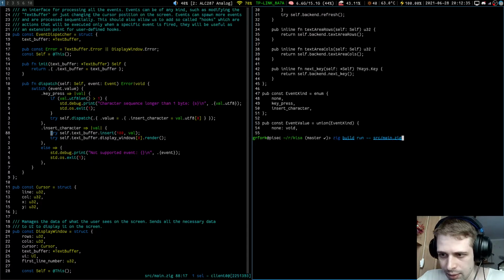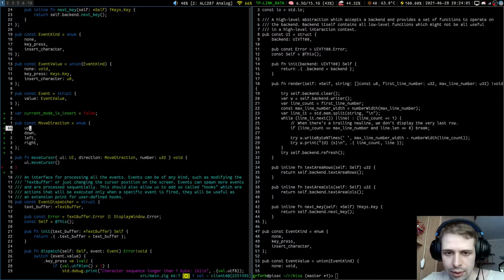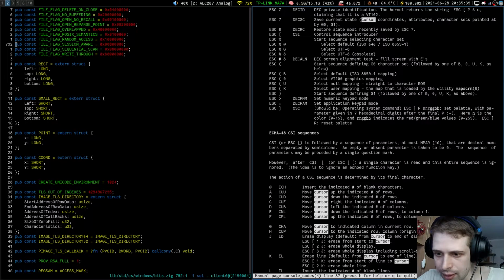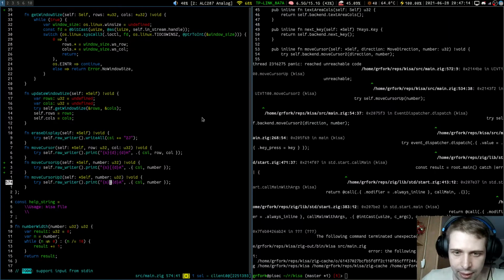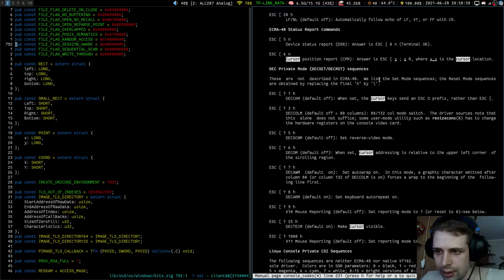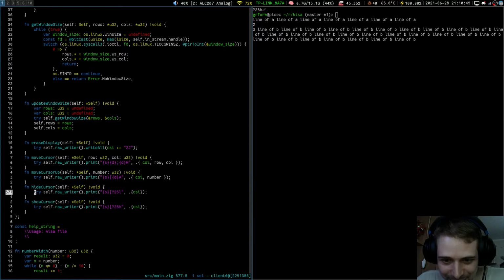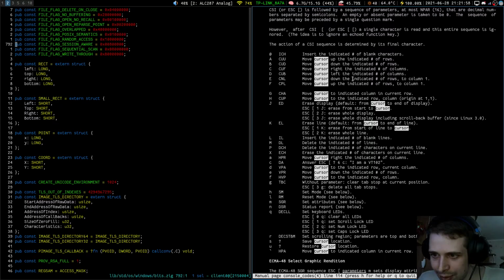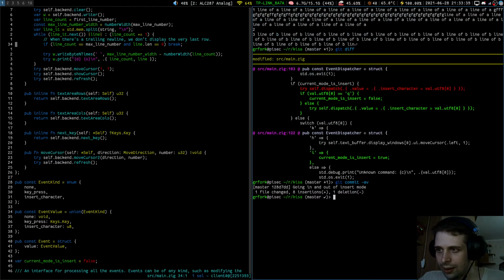Text Editor in ⚡ Zig ⚡: Moving the Cursor [#4]